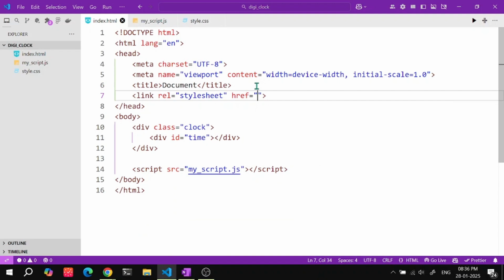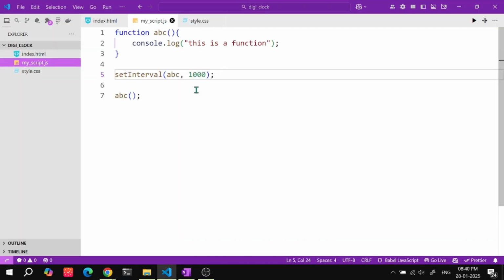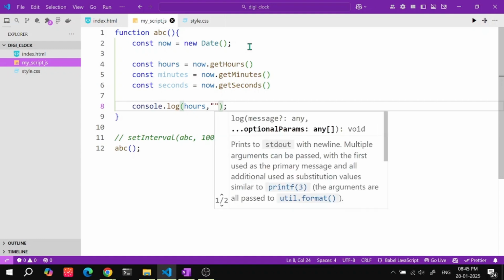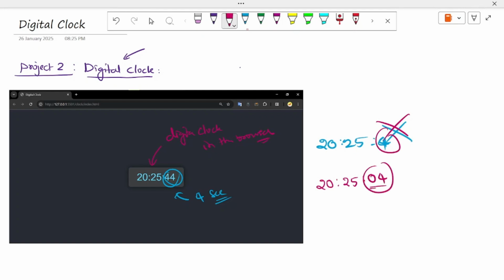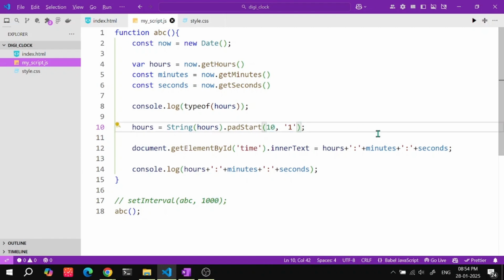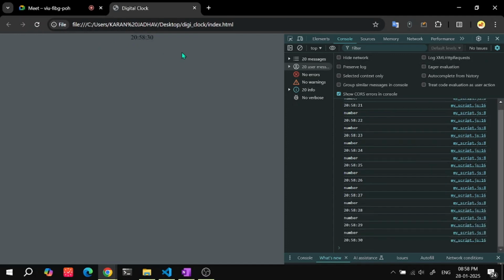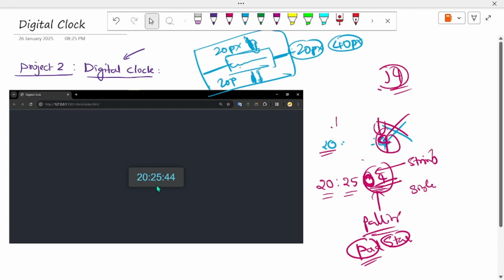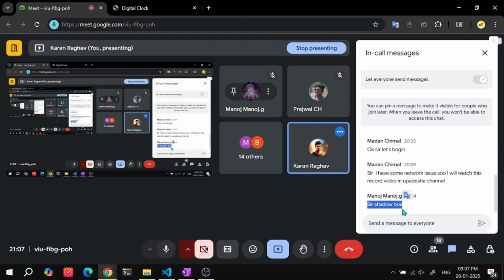Build a Stunning Digital Clock with HTML, CSS, and JavaScript | Step-by-Step Tutorial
Learn how to create a visually appealing Digital Clock using HTML, CSS, and JavaScript in this step-by-step tutorial. Whether you're a beginner or looking to enhance your front-end development skills, this video walks you through the entire process, including:

✅ Structuring the clock with HTML
✅ Styling the design with CSS for a sleek look
✅ Adding functionality with JavaScript for real-time updates

By the end of this tutorial, you'll have a fully functional digital clock that you can showcase in your projects or portfolio.

💻 What You'll Learn:

Basics of front-end development
Real-time JavaScript functionality
Creating reusable and interactive components